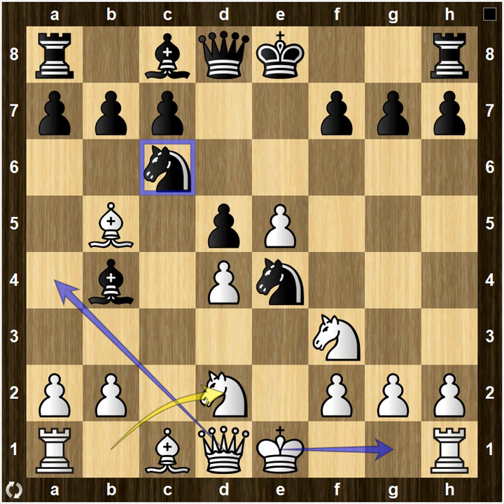Basics of the Italian Opening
Basic Ideas of the italian for both sides